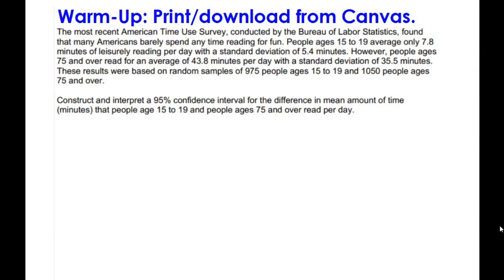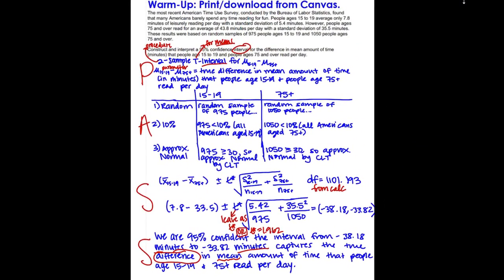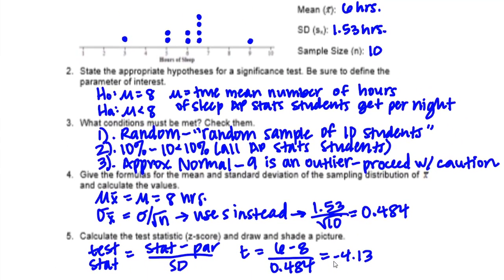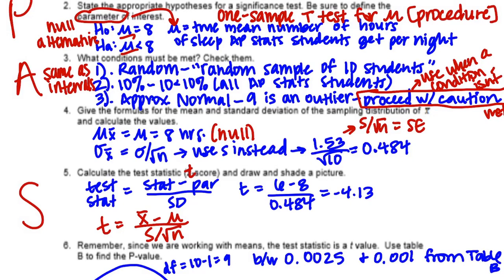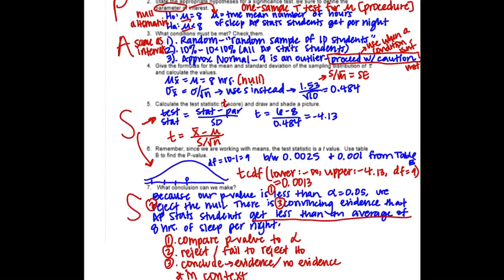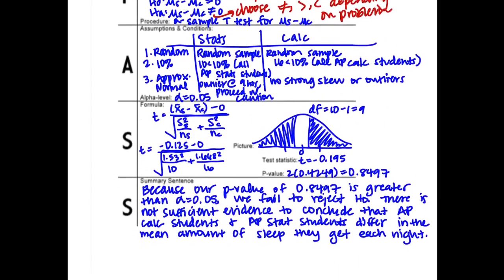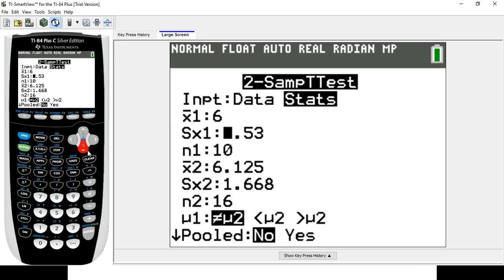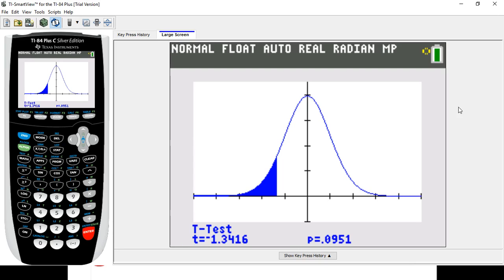U7D03 - Tests for Means (One & Two Sample)